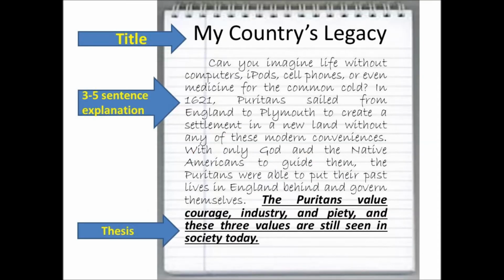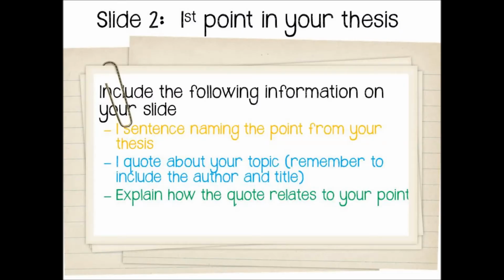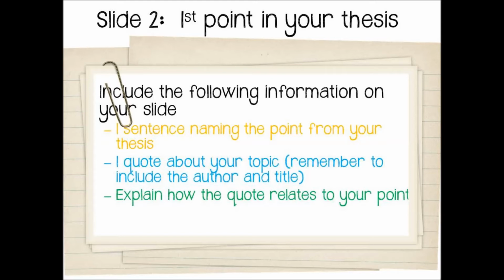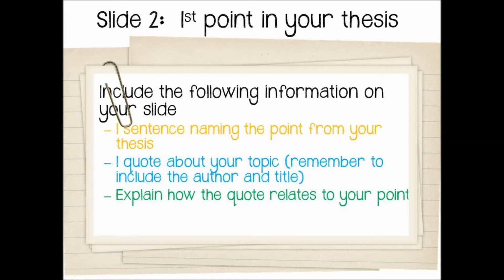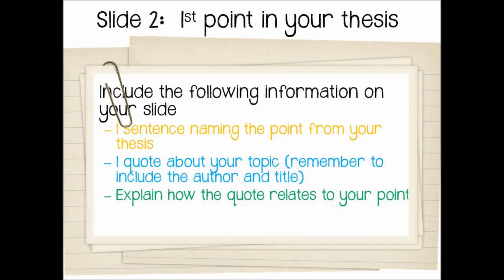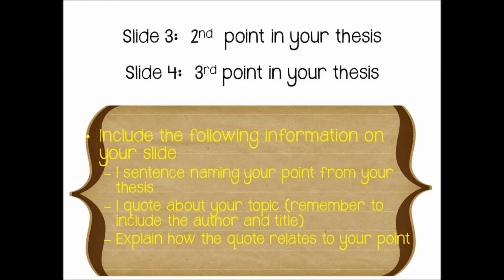3 core values tutorial